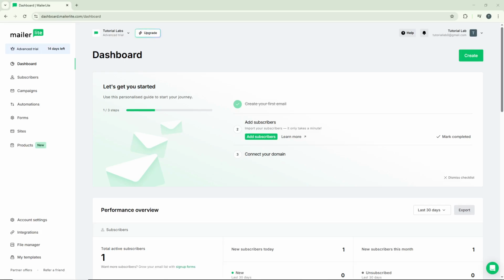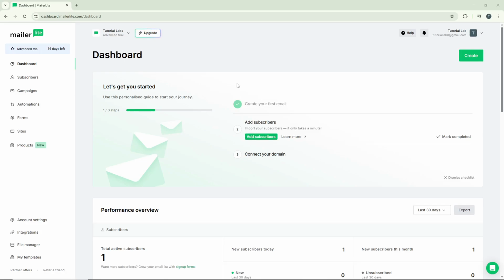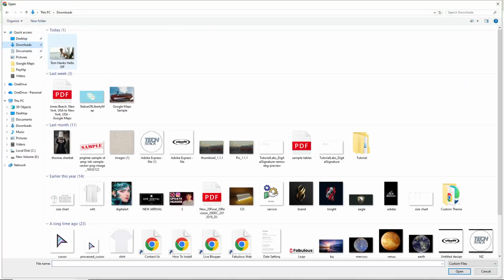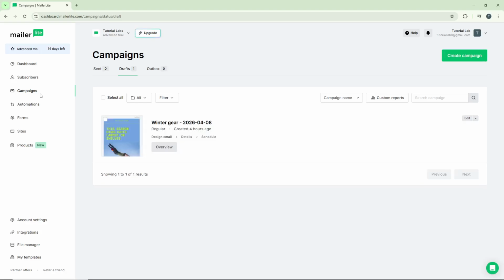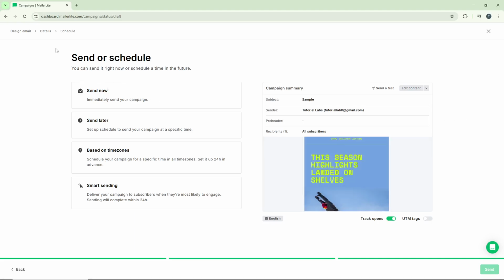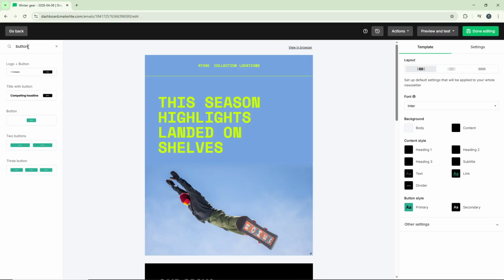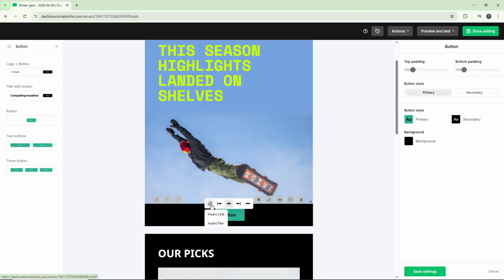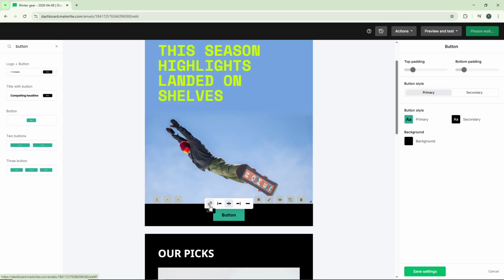How to Attach a PDF to a MailerLite Email (Tutorial 2026)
Along the way, you'll learn how to attach a PDF MailerLite email, add a PDF to MailerLite campaign, MailerLite email attachment step-by-step, send PDF files using MailerLite, link PDF document in MailerLite, embed PDF in MailerLite newsletter, how to include a file MailerLite, MailerLite send document via email, connect PDF to MailerLite message, MailerLite email marketing PDF tutorial, setup PDF attachment in MailerLite, how to add a PDF to MailerLite